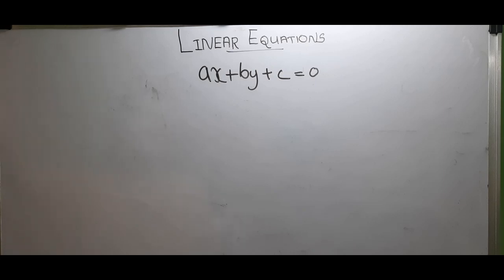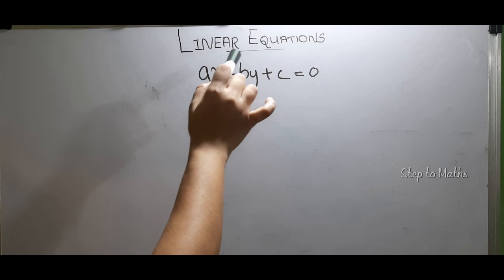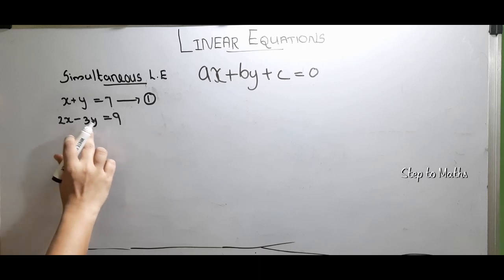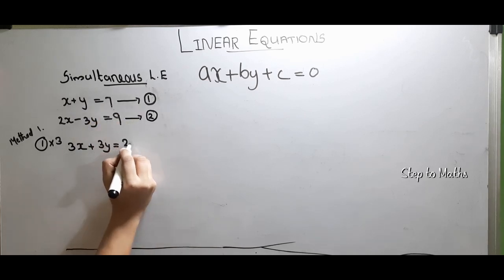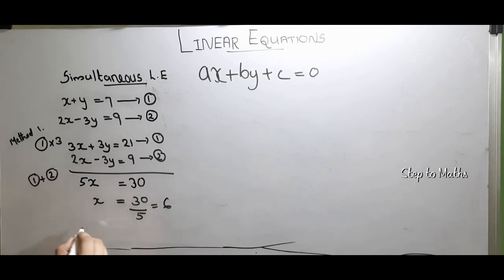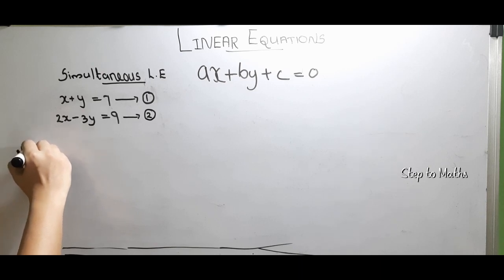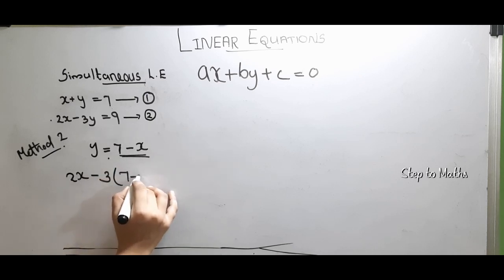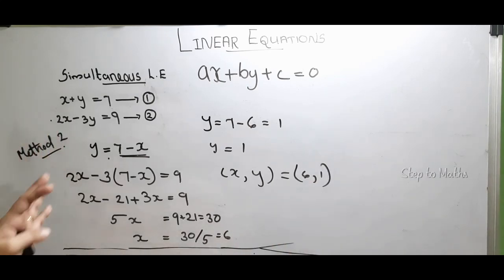Simultaneous Linear Equation, NCERT Ch: 3, SSC MH, Ch: 1, Mathematics, Class 10, SSC & CBSE Board,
Simultaneous Linear Equation, NCERT Chapter : 3, SSC MH, Chpter : 1, Mathematics, Class 10, High School Maths, Algebra, SSC, CBSE Board,  International Baccalaureate Syllabus. IB Syllabus,